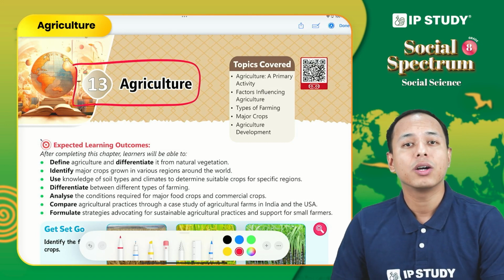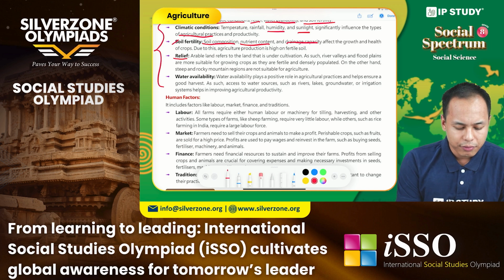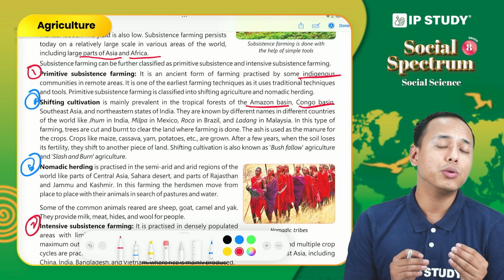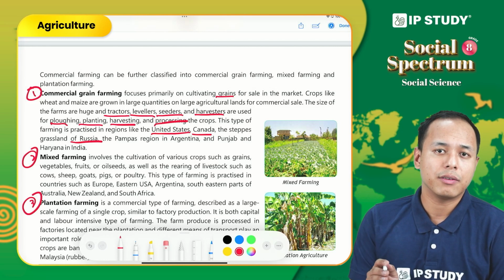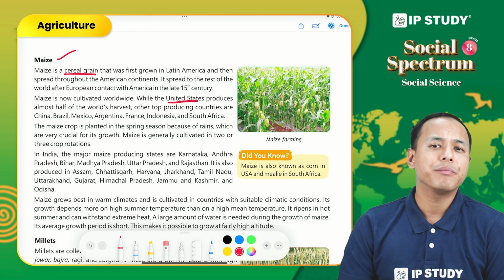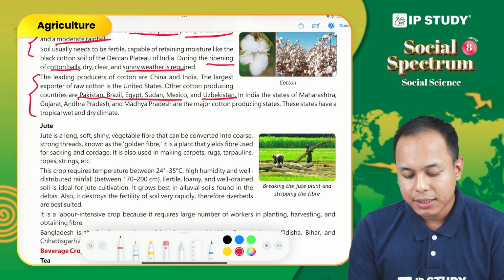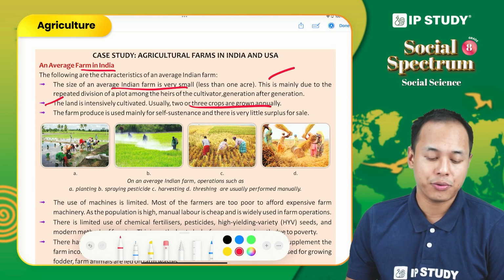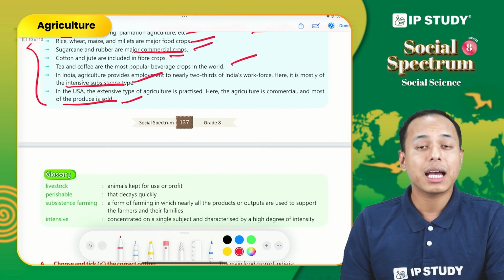Agriculture | SST Class 8 | Chapter 13 | IP Study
Welcome to our informative lesson on Agriculture!

This chapter explores agriculture as a primary activity that supports most of the world’s population. Learn about the types of farming practised globally, including subsistence and commercial farming, and discover the factors affecting agriculture, such as climate, soil, and topography. Understand the distribution of major food and cash crops around the world and the importance of agricultural development. By the end of this video, you will have a global perspective on how food is grown and why sustainable practices matter.

Topics Covered in This Chapter:
 ✅ Importance and Types of Agriculture
 ✅ Factors Affecting Agricultural Practices
 ✅ Subsistence and Commercial Farming
✅ Major Crops: Rice, Wheat, Cotton, Tea, Coffee & More
✅ Technological Developments in Agriculture